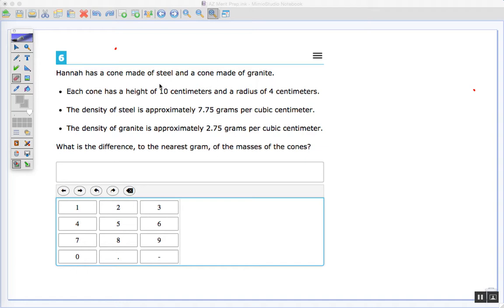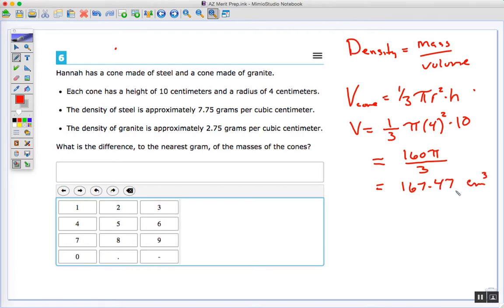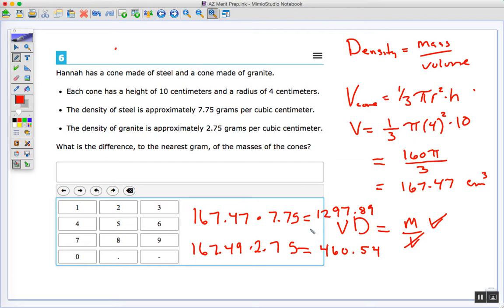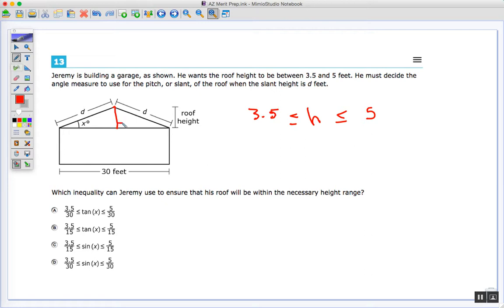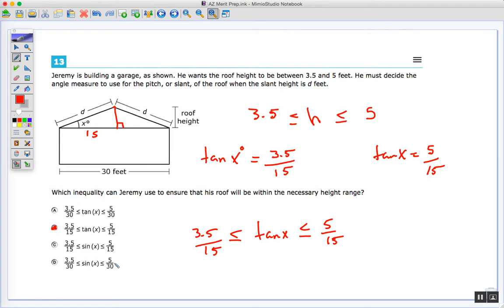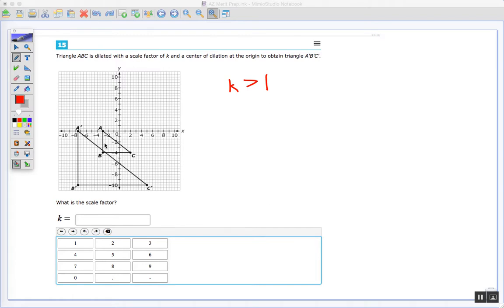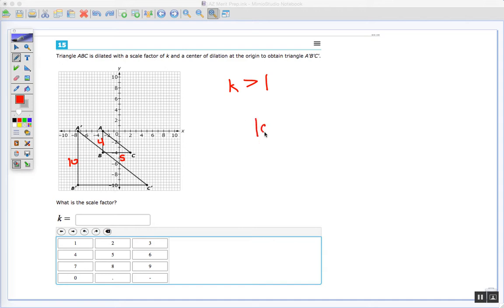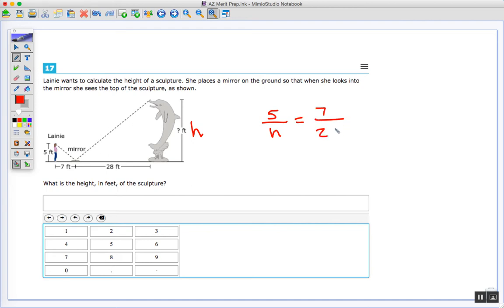Az Merit Test Prep part 4